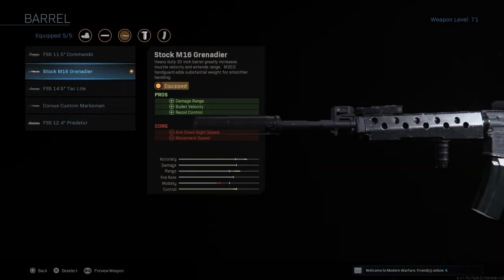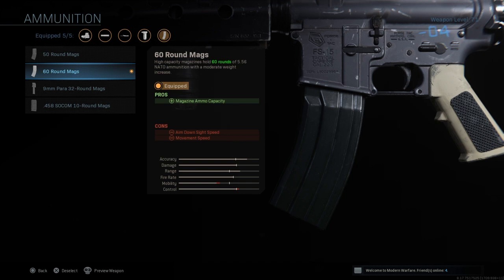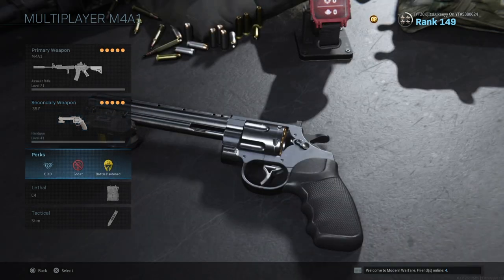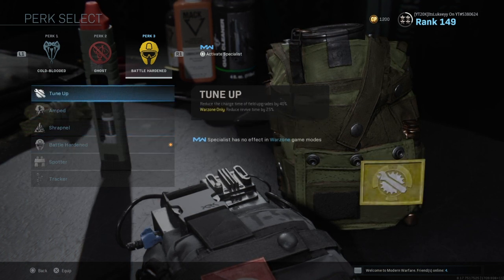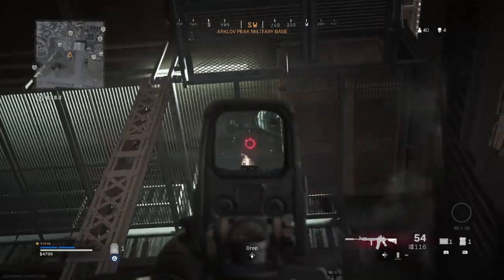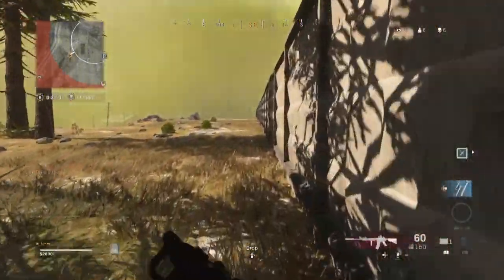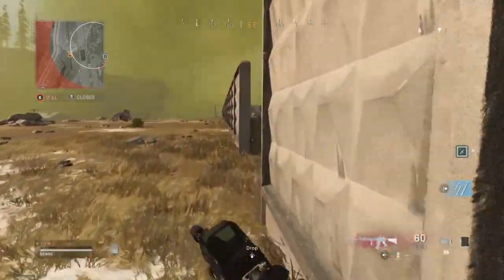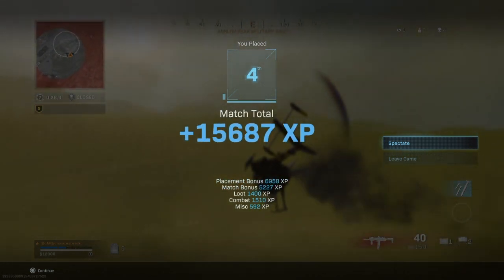This M4A1 LOADOUT Is RIDICULOUSLY OP In WARZONE... ( Modern Warfare Best Class Setups For Warzone )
YOU NEED TO USE THIS WARZONE LOADOUT... ( BEST GRAU 5.56 LOADOUT IN WARZONE ) CoD MW Best Class

MODERN WARFARE FULL GAME GIVEAWAY ANY CONSOLE OR £50 AMAZON GIFT CARD.

Follow TheGibbyNatrs Twitter!

Modern warfare call of duty modern warfare best class setups class sets call of duty class best weapons on call of duty cod warzone warzone wins easy warzone wins modern warfare tips best tips for modern warfare